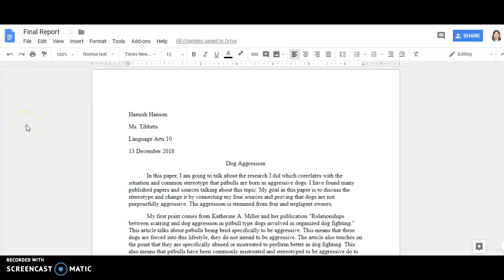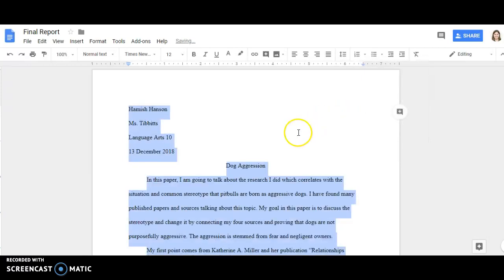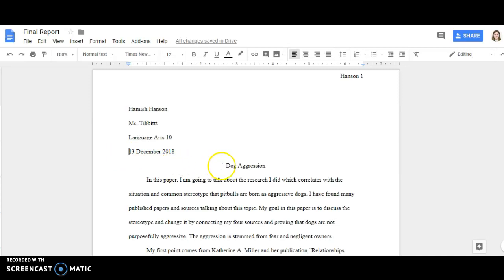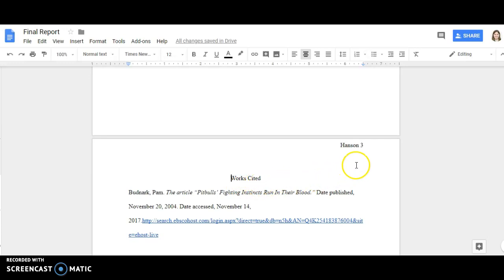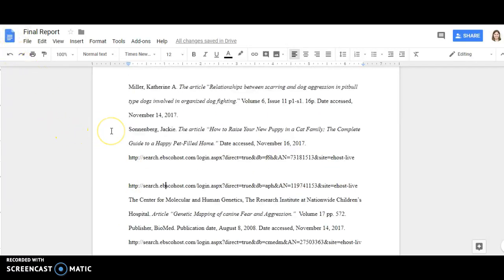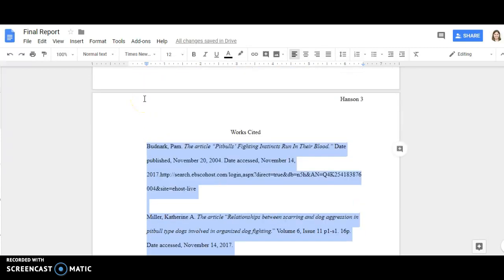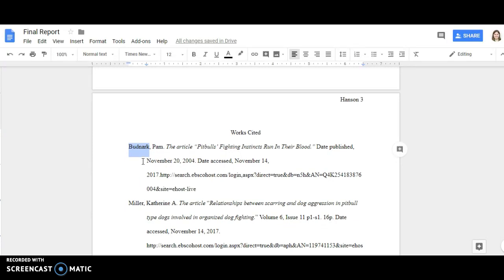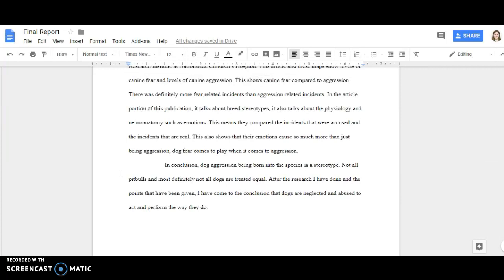MLA Style Guide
A walk through of exactly what is expected for your paper to fit MLA requirements. 10th Grade Language Arts.